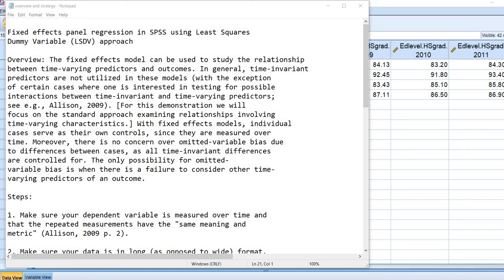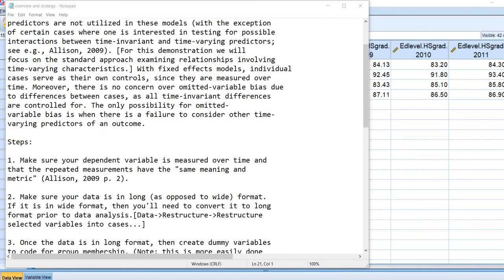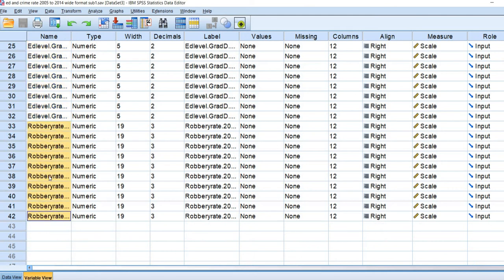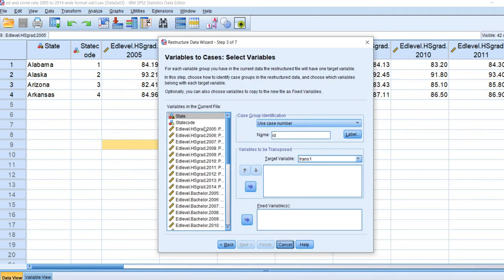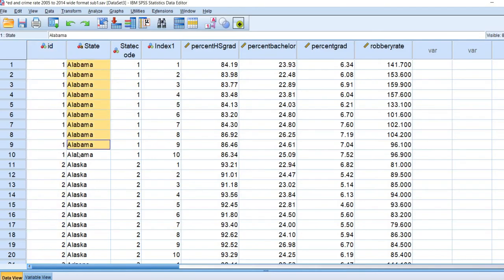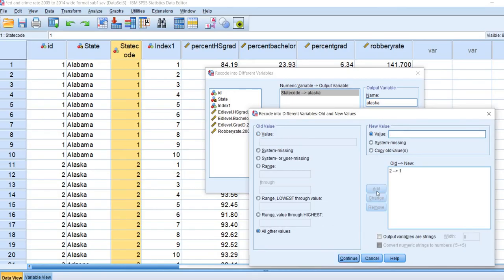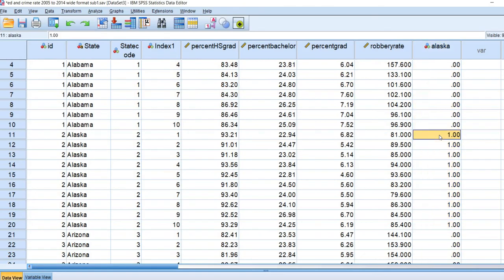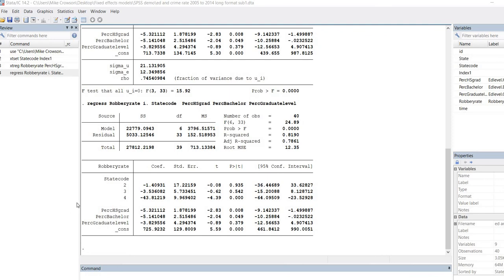Fixed effects panel regression in SPSS using Least squares dummy variable approach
In this video, I provide a demonstration of how to carry out fixed effects panel regression using SPSS. I begin with a short overview of the model and why it is used. Next, I cover steps for carrying out the fixed effects regression. Included in the video is an illustration of how to restructure your data from wide to long format, dummy coding, and running the regression analysis. I also provide an additional demonstration using General linear model to Univariate menus that may be useful when the number of cases in your dataset is large (and directly dummy coding variables may be especially tedious or impractical). Finally, after running the analyses I compare the results obtained through SPSS with results obtained using Stata's 'xtreg' and 'regress' functions (menus).

You are welcome to download a copy of the text document I review in the video here: